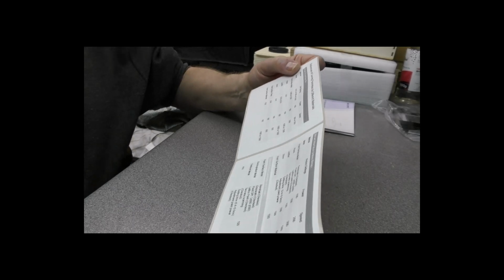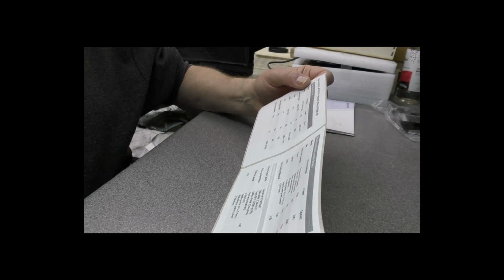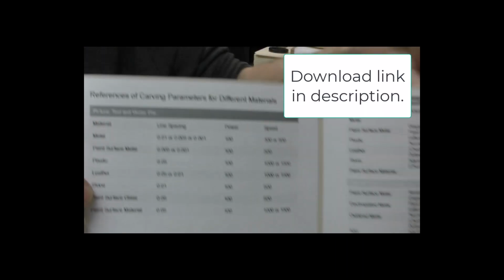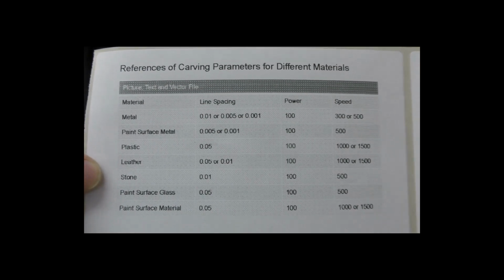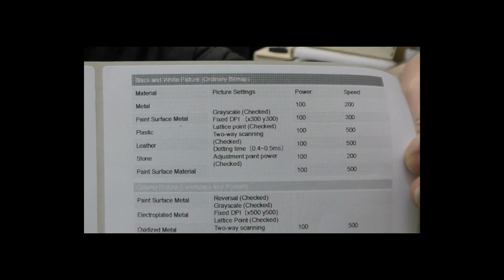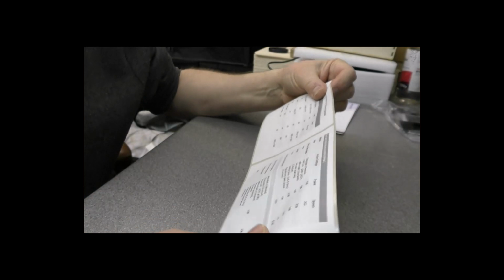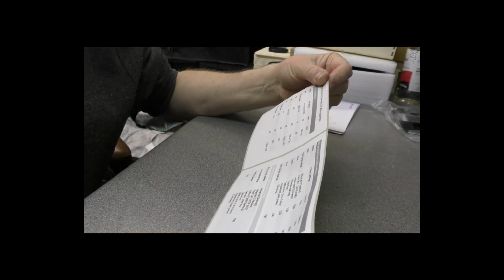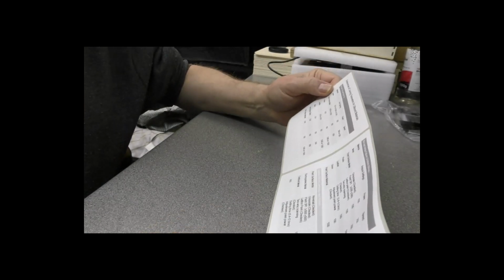Mr Carve M1 & M1 Pro DPSS Laser Settings Guide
Updated 13-01-23
I have amended the title after finding out that this machine is NOT a Fibre laser but instead is a DPSS laser.
This will not change what the laser will do but it is false advertising and is not acceptable.
I would have purchased a true fibre laser and paid the extra if I had known this fact before purchase.

The original user manual does not have these two settings pages.

Gifts for friends and family.